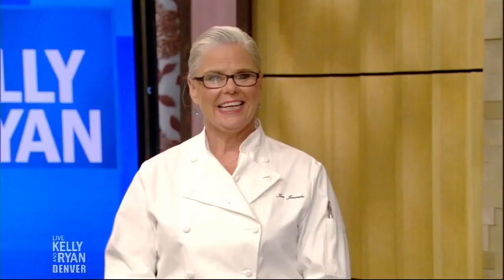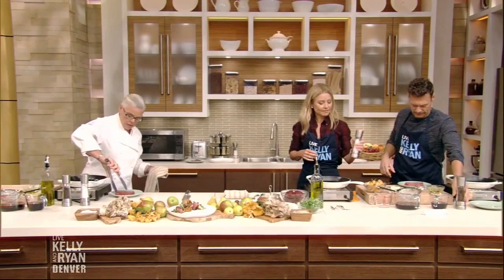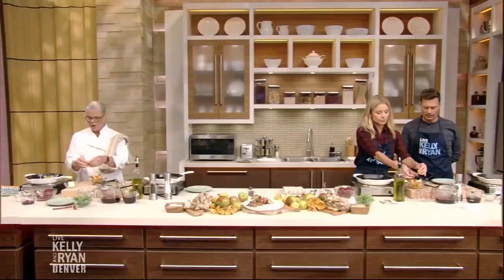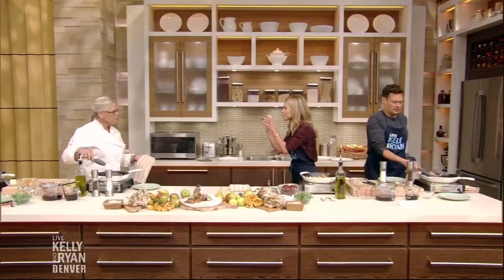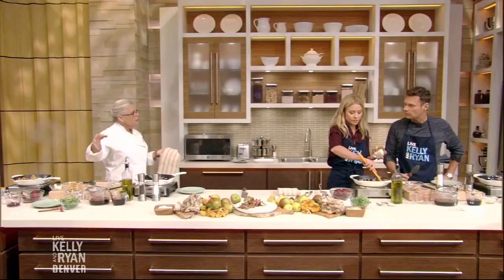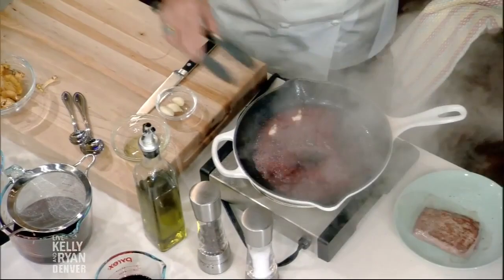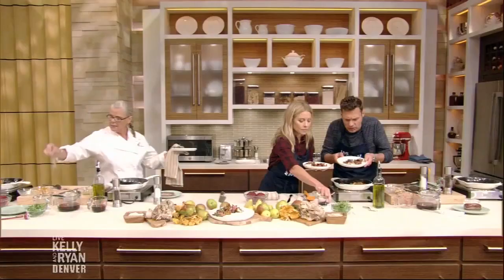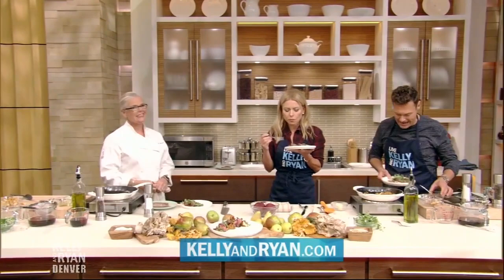Chef Jennifer Jasinski Makes Colorado Lamb Loin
Chef Jennifer Jasinski shares her recipe for Colorado Lamb Loin with Grenache-poached Pears and Chanterelles.